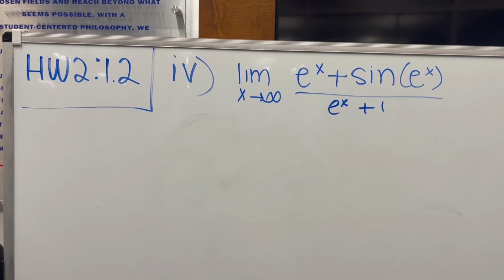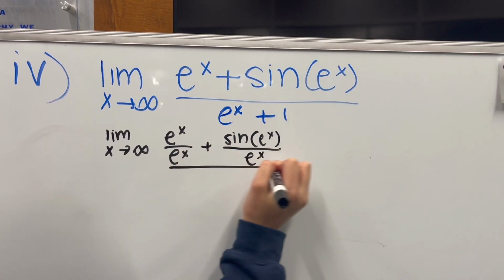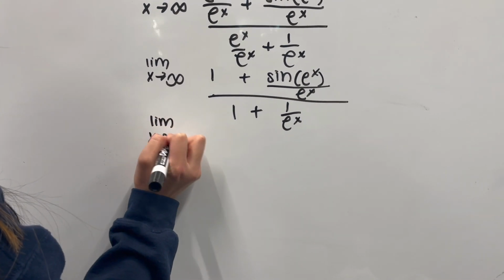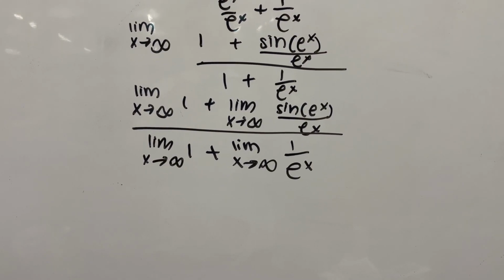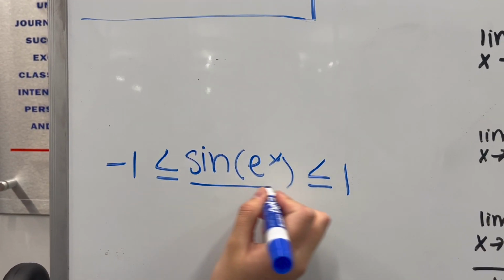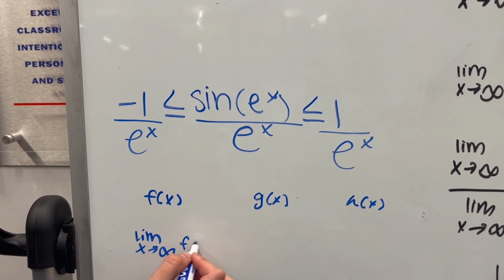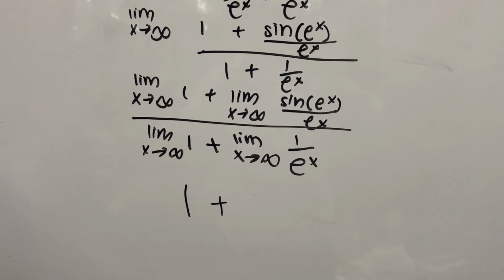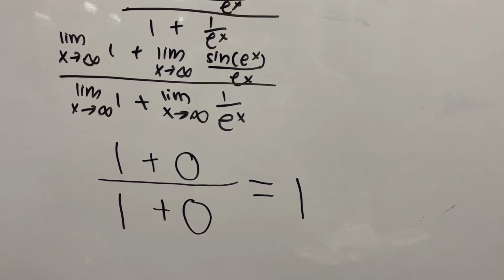HWK 2: 1.2 (iv)